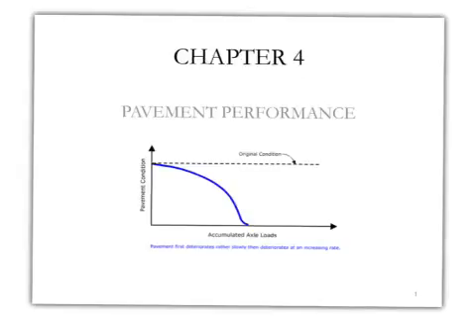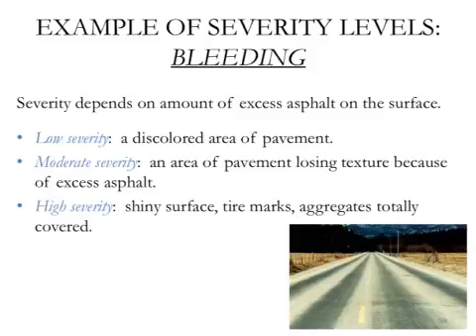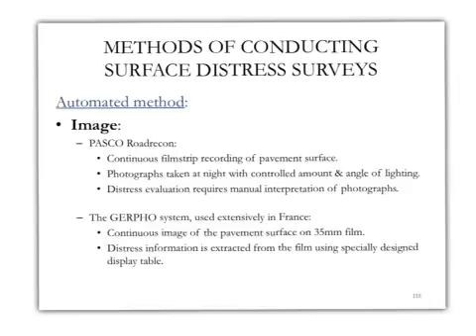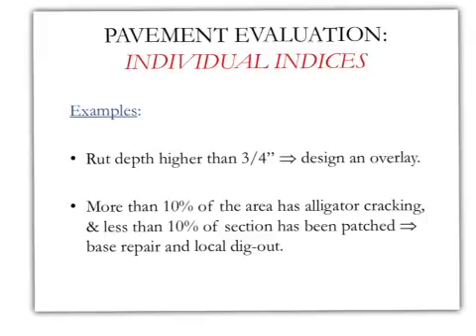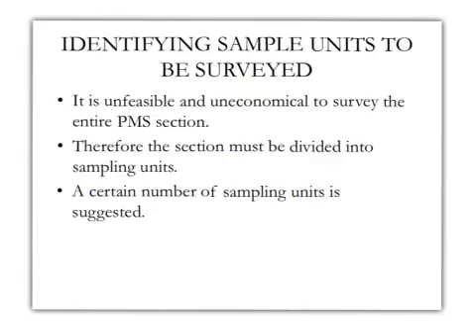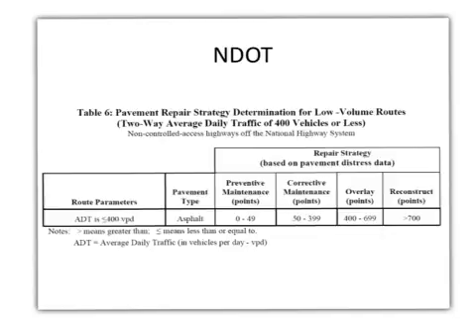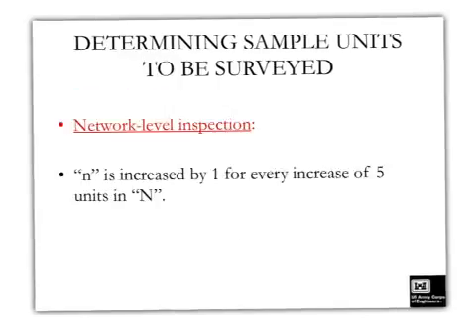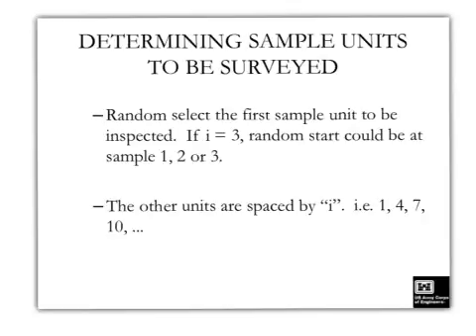PMS Chapter 4 Part 3